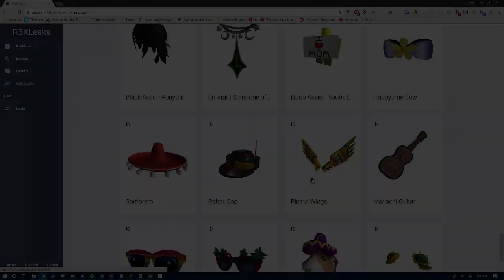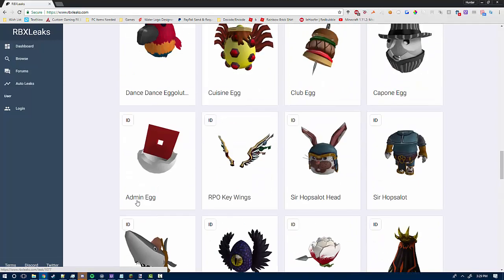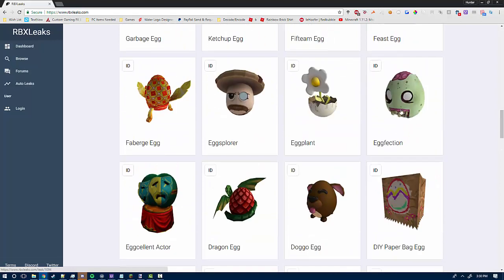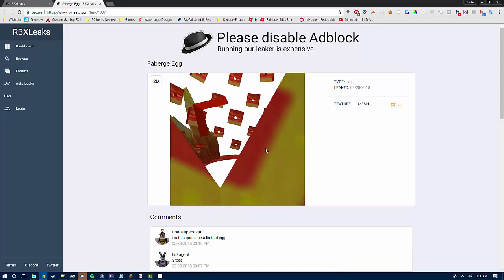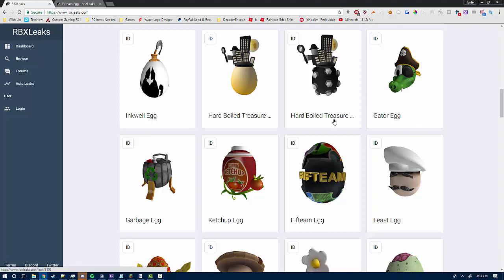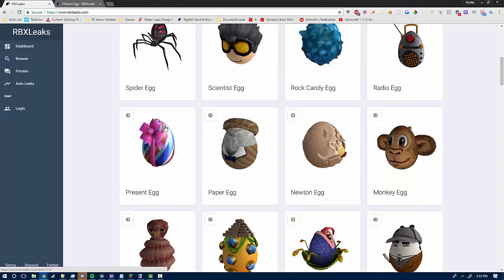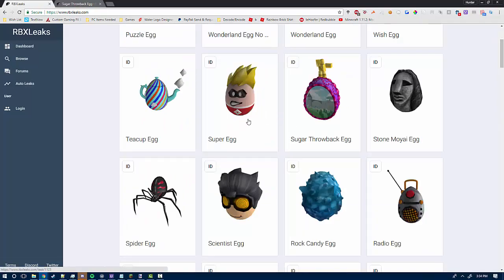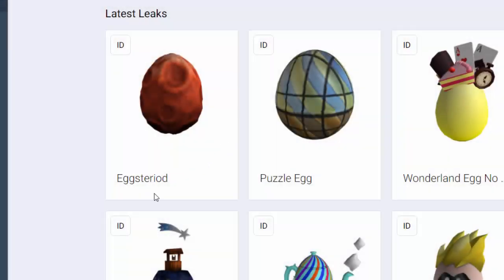Most of 2018 Egg Hunt Eggs Leaks | ROBLOX | Voice Video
This is my first voice video i've done in a while :P